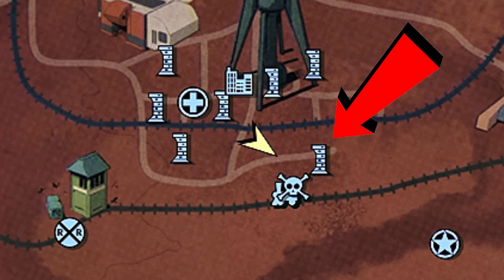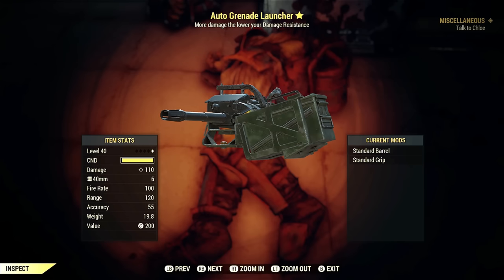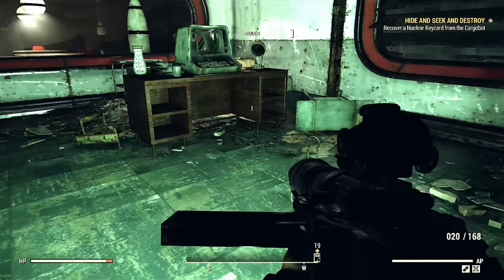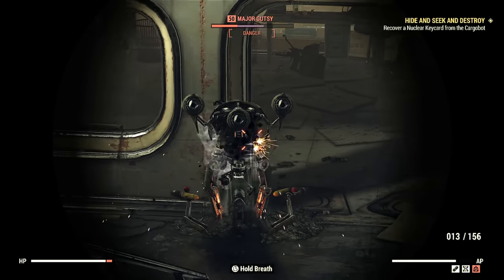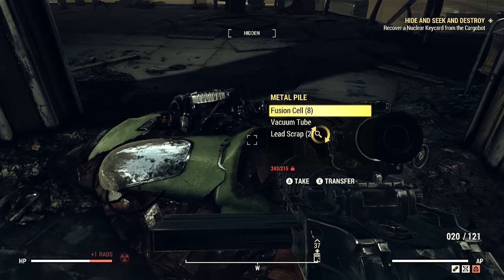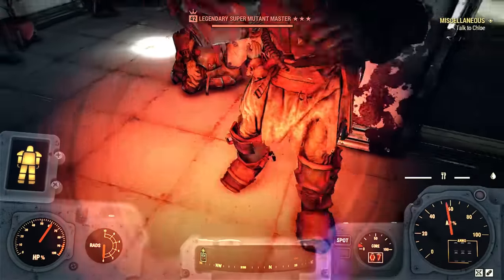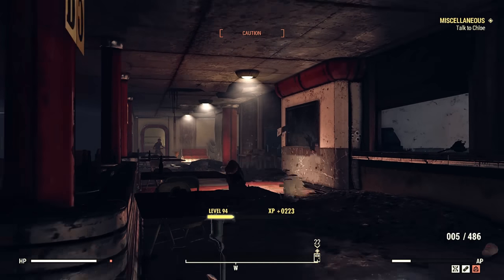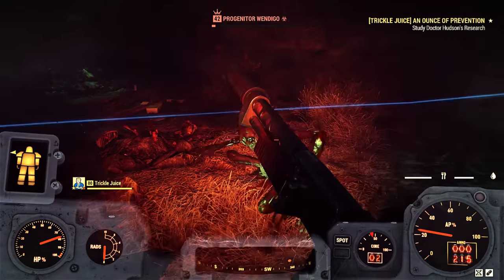Three Legendary Farming Methods In Fallout 76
I show you how I got my best weapons and 3 legendary farming methods in fallout 76 which will give you legendary armor or legendary weapons.